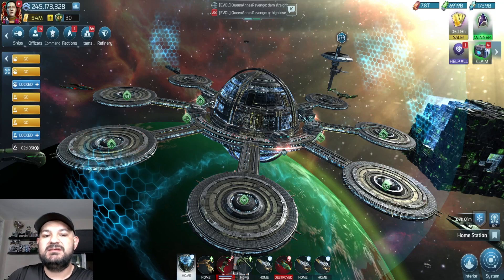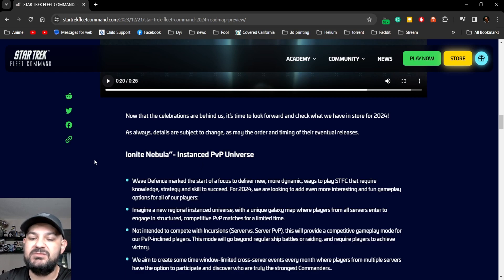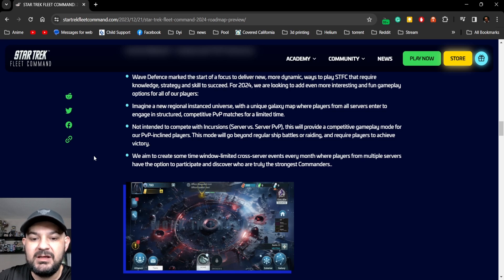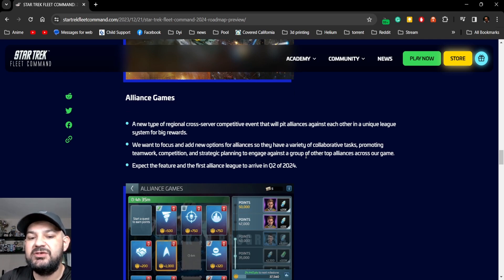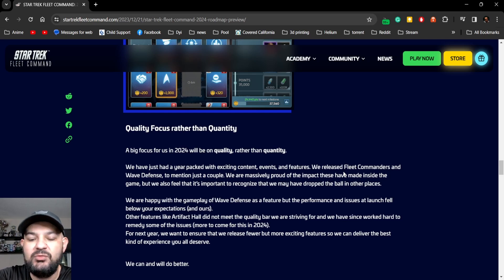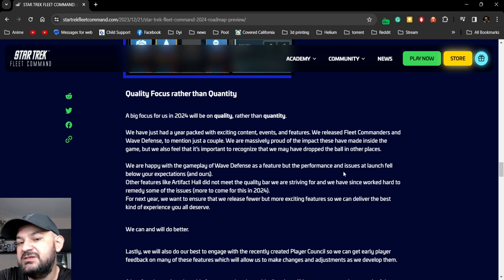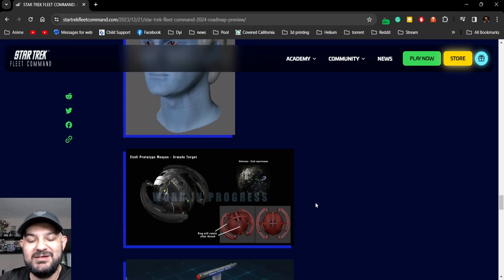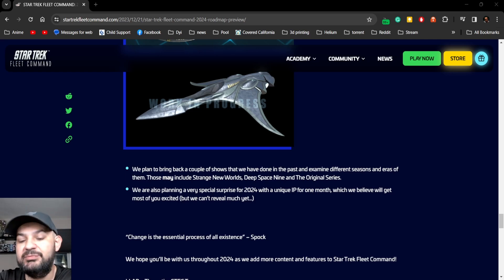Star Trek - Fleet Command - Roadmap 2024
Hey Everyone!

In this video,  we go over the future of Star Trek Fleet Command in 2024. They released the roadmap for 2024 and we shall go over it!

Etsy Store Sticker Store:

Amazon Wishlist:

Amazon Prime 30 Day Trial: